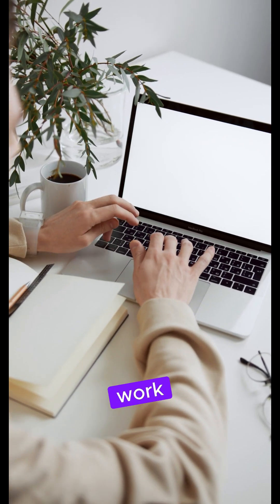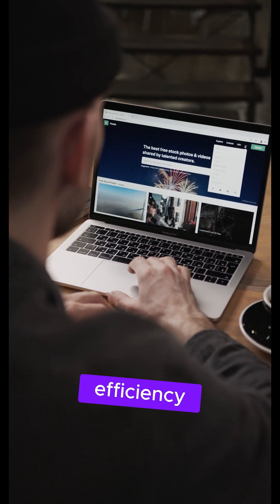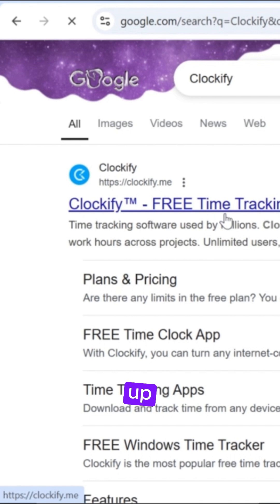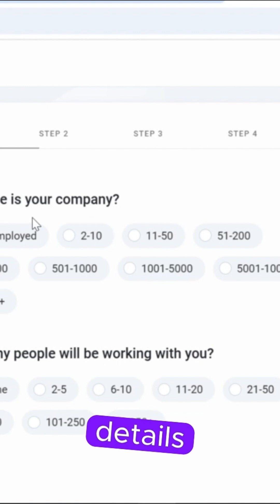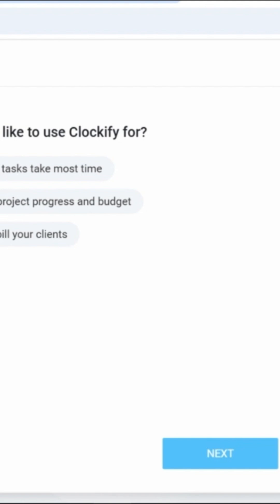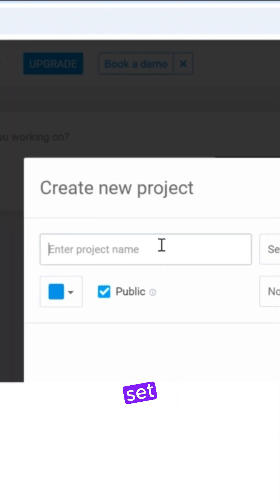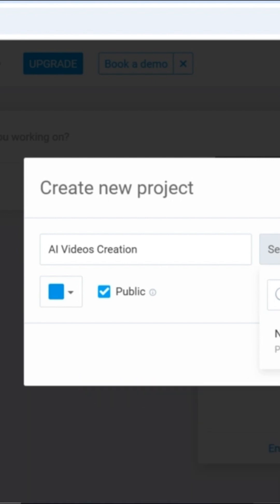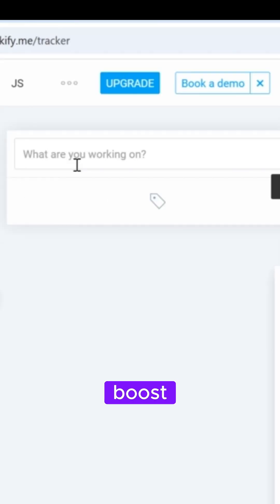How to Use Clockify – The Best Free Time Tracking Tool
DIGITAL SOFTWARE HUB

Want to track your time efficiently? In this video, I'll show you how to use Clockify, the best free time-tracking tool for freelancers, teams, and businesses. Learn how to log your hours, manage projects, and boost your productivity with this powerful app.

🚀 What You'll Learn:
✅ How to get started with Clockify
✅ How to track time like a pro
✅ Best features for productivity
✅ Tips to optimize your workflow

Whether you're a freelancer, entrepreneur, or team manager, Clockify can help you stay on top of your tasks. Watch now and start tracking your time effectively!